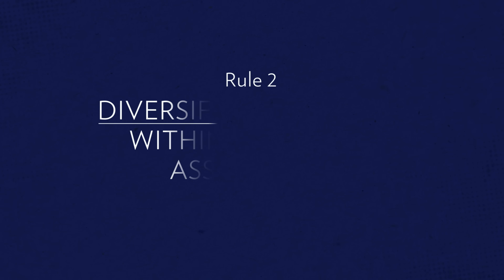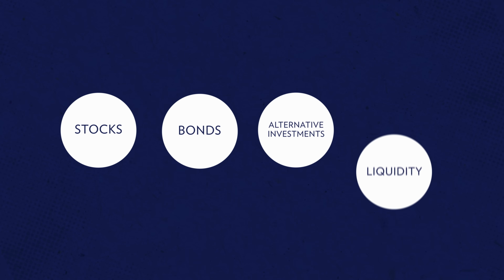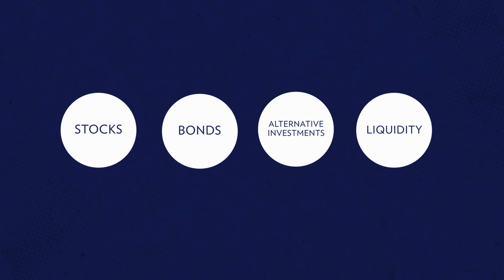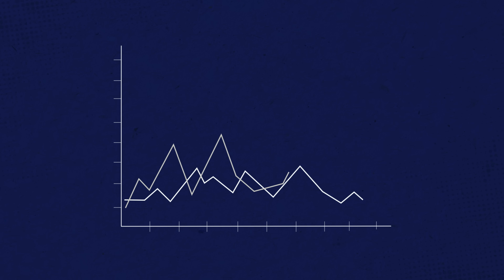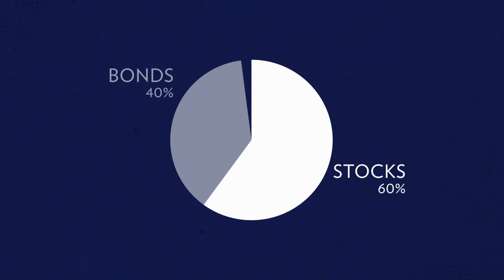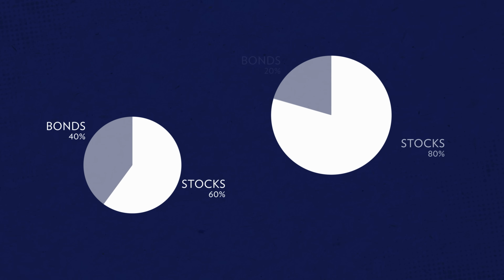How to build a balanced portfolio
A balanced portfolio helps you achieve your financialgoals by investing in a range of assets that match your risk tolerance and time horizon. But how do you determine the right mix? Our ‘How to invest’ series explains.

Most of us know why we should keep our eggs in more than one basket. But, are you aware that up to 80% of your investment returns could come from asset allocation? When trying to build a portfolio, much will depend on your stage in life. If you are newly married or starting a family, the balance of your portfolio may be quite different to that of a newly retired investor thinking of passing wealth to the next generation.

CHAPTERS

About Julius Baer

Julius Baer is the international reference in wealth management, based on a solid Swiss heritage.
The story of Julius Baer began over 135 years ago with the vision of one man. In the 1890s the company’s founder and namesake, Julius Bär, established himself as a young and promising banker on Zurich’s famous Bahnhofstrasse.